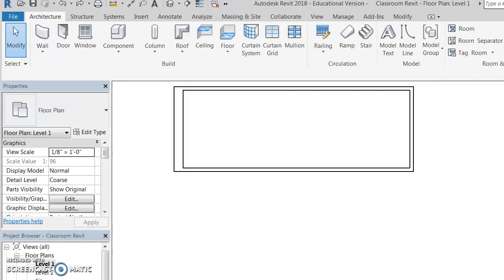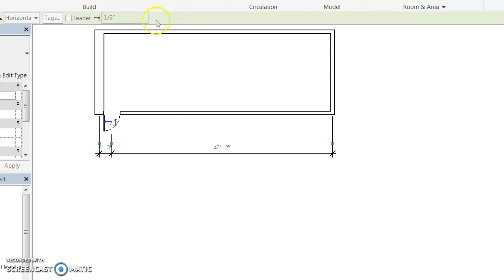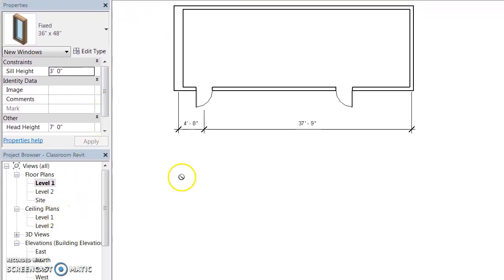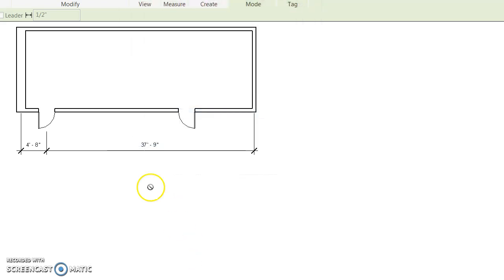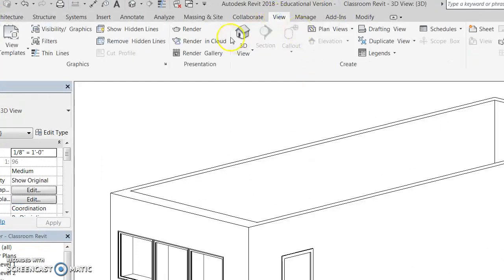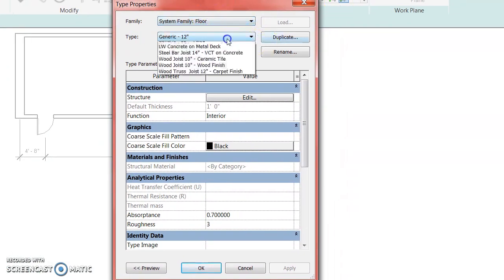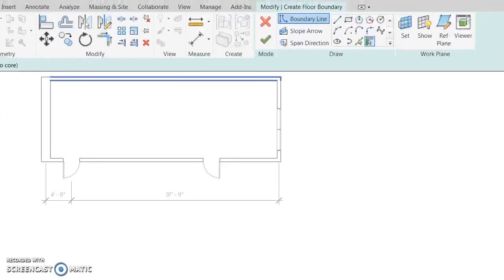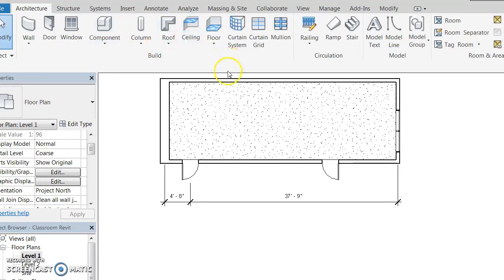Adding Doors, Windows, and Floors